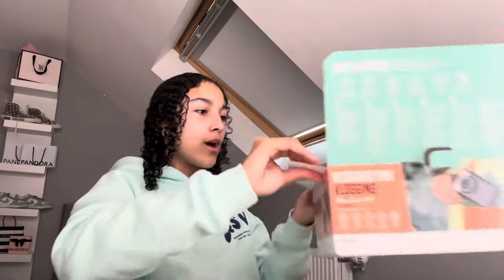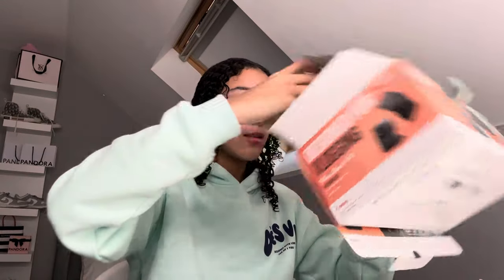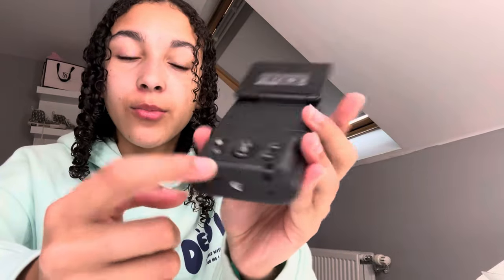UNBOX THE POWERSHOT V10 MINI VLOGGING CAMERA KIT W ME!!